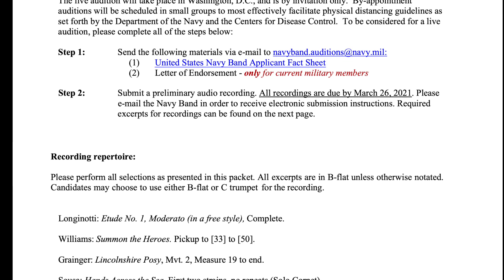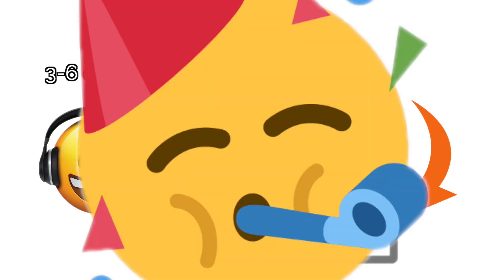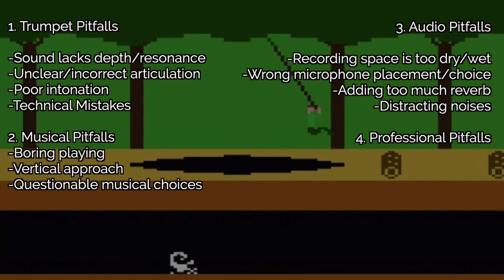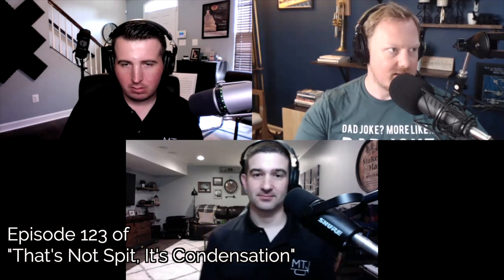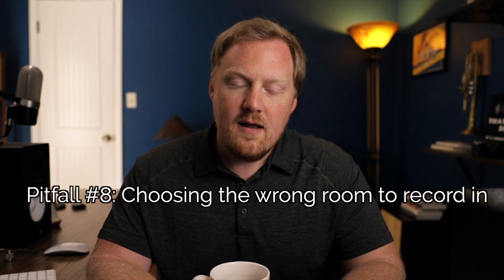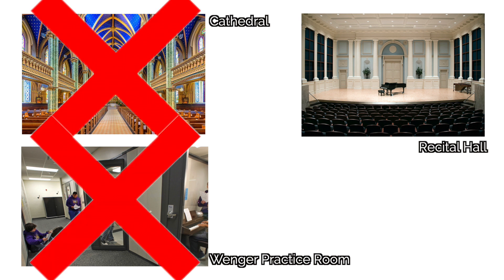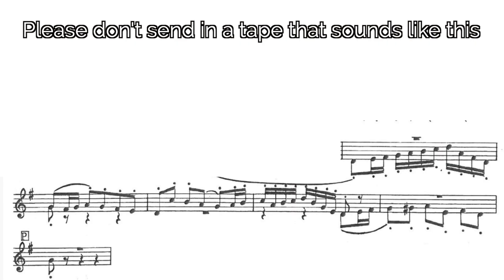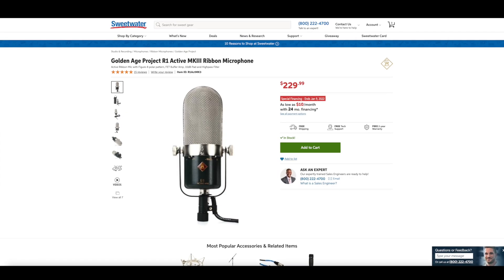Don't Make These Mistakes When Making an Audition Tape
In this video, we'll cover the 11 pitfalls musicians fall in when making audition tapes. I'm joined by Ryan Brewer and Kevin Paul, two members of The United States Army Band "Pershing's Own" and creators of Military Trumpet Jobs.
How many of these mistakes have you made before? I've certainly made my fair share. Hopefully this video helps you raise the probability of you being successful in your next taped audition.
Military Trumpet Jobs website!
The GOLD Method app is a practice organizational tool that will help you be efficient and effective with your practice.